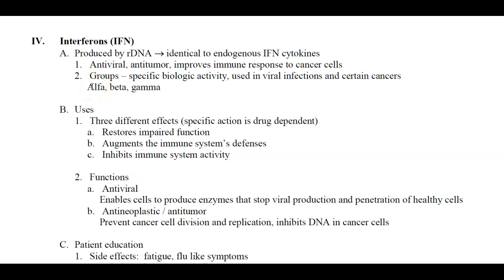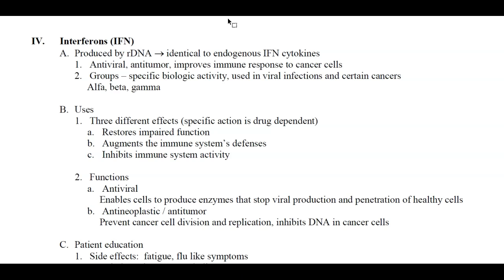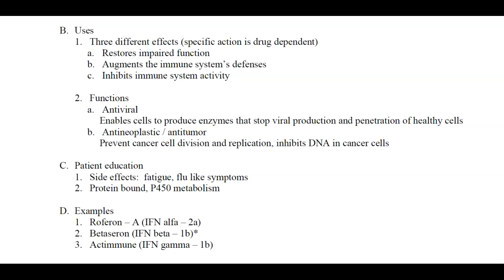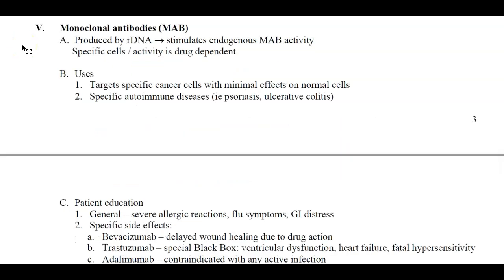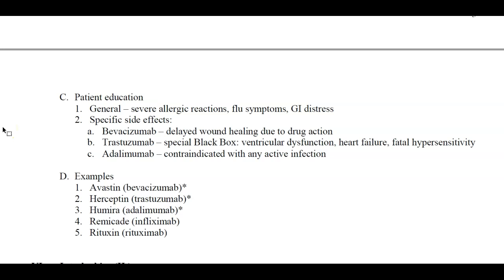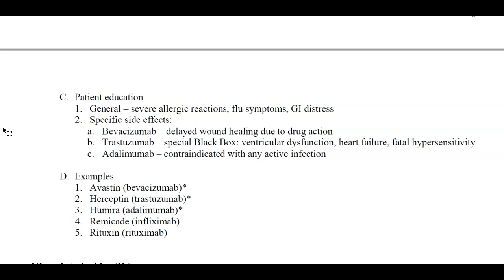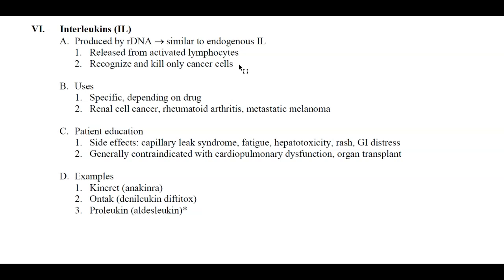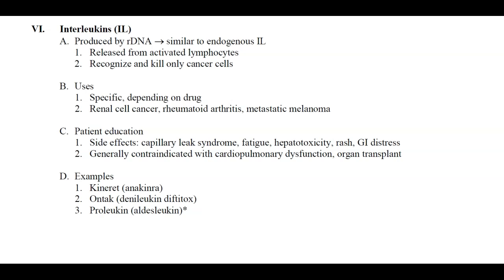Interferons, Monoclonal Antibodies, and Interleukins,